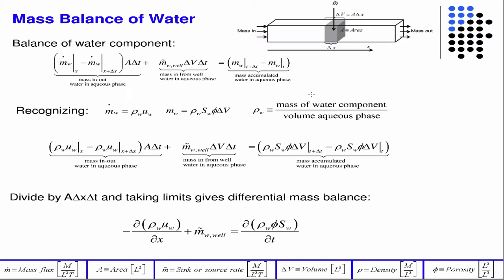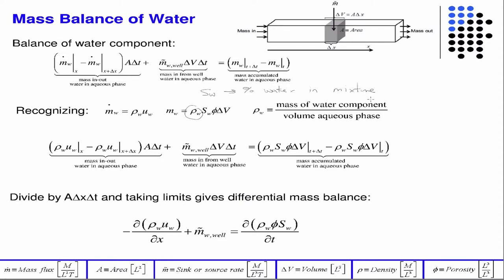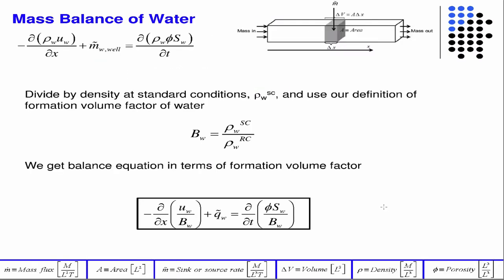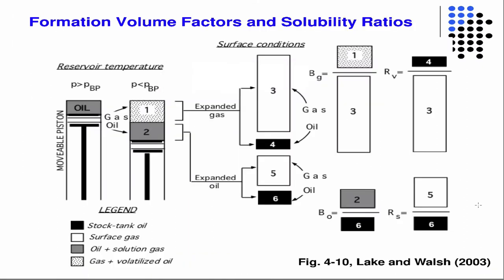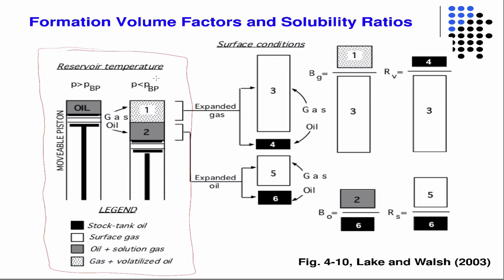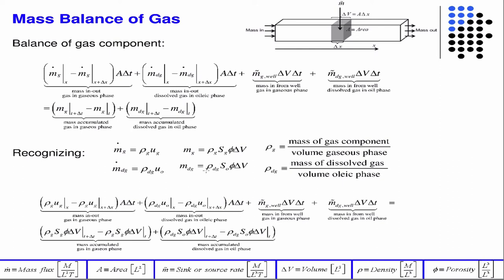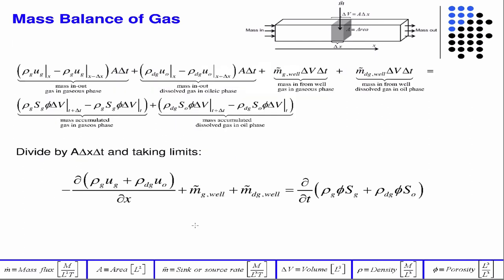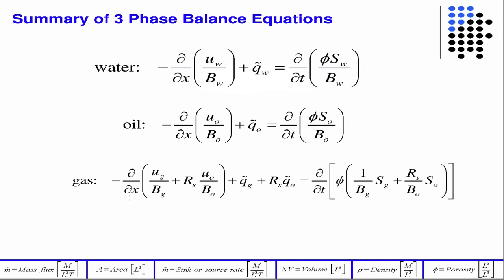Multiphase flow equations (black oil)